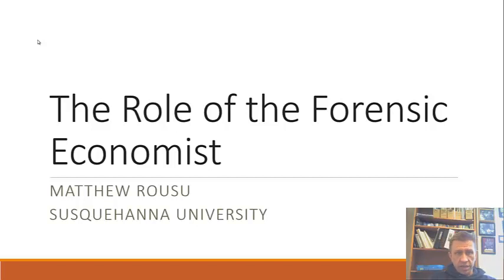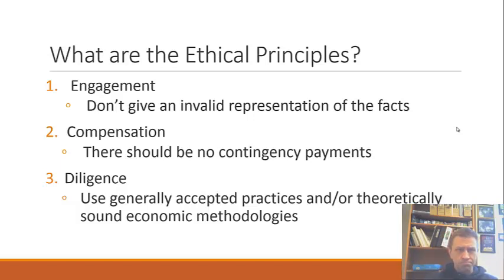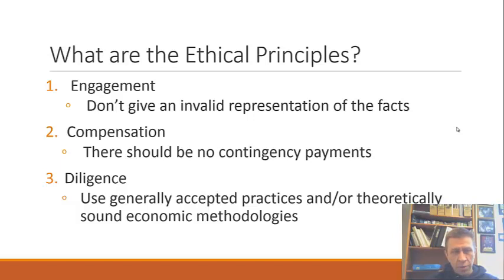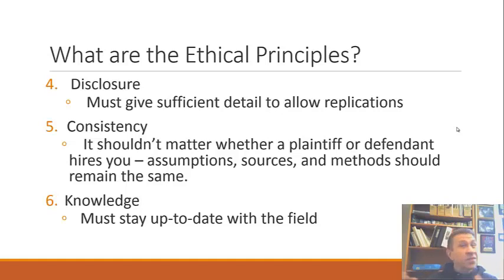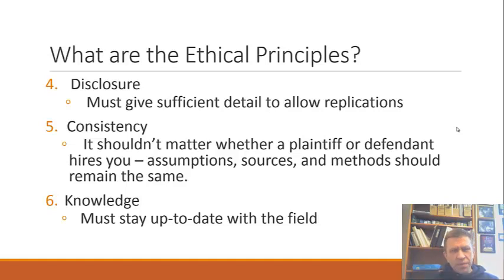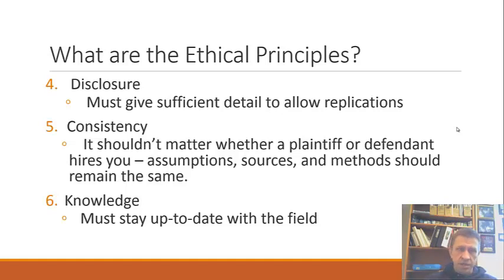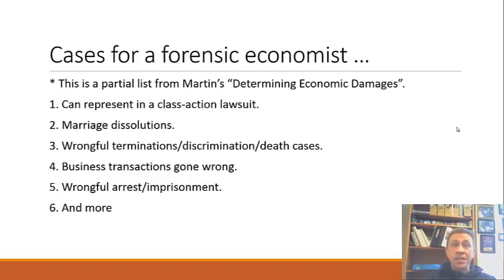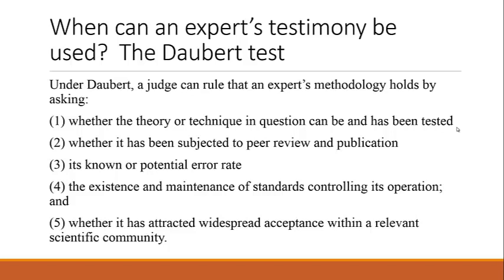Forensic Economics- The Role of Forensic Economist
Dr. Rousu teaches Forensic Economics. In this lesson, he covers the Role of a Forensic Economist, including ethic principles (regarding engagement, compensation, diligence, disclosure, consistency, knowledge, discourse, and responsibility), and the Daubert test.